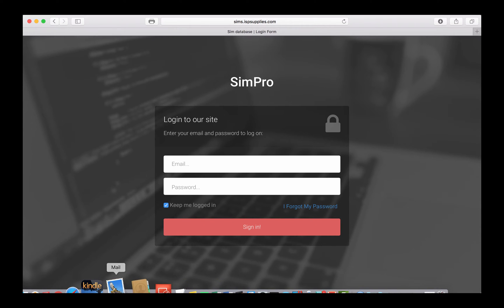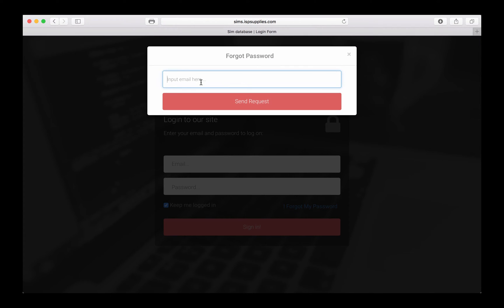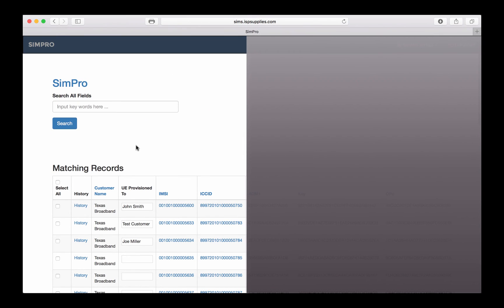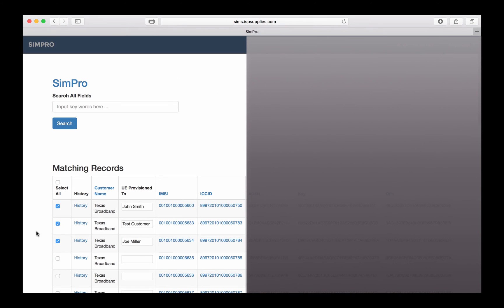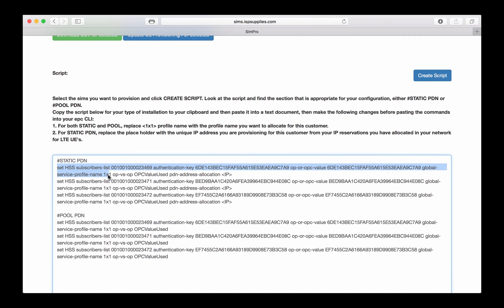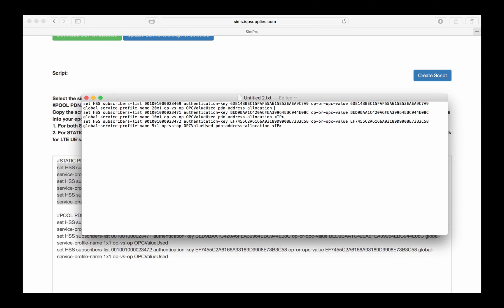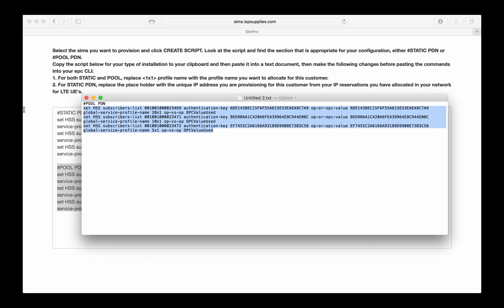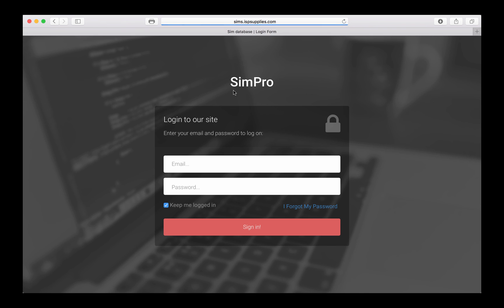SimPro - Telrad LTE SIM Management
SimPro is an application we developed to assist our customers in provisioning their Telrad LTE UE devices and associated SIM cards that go with them.